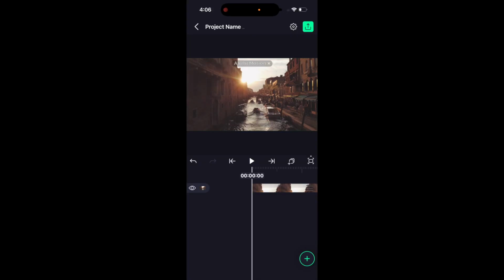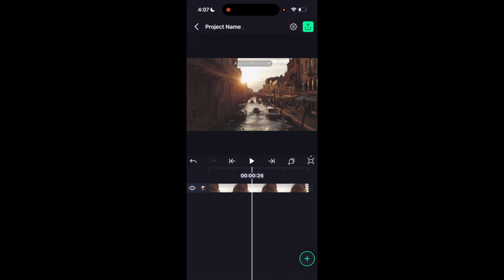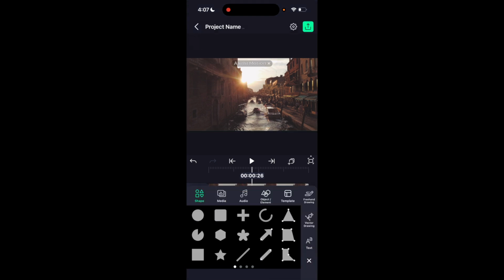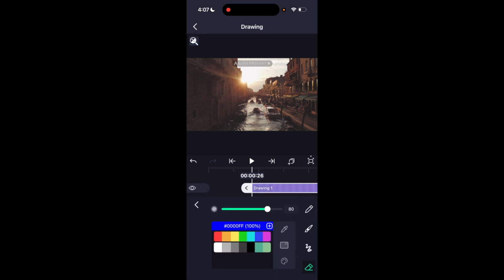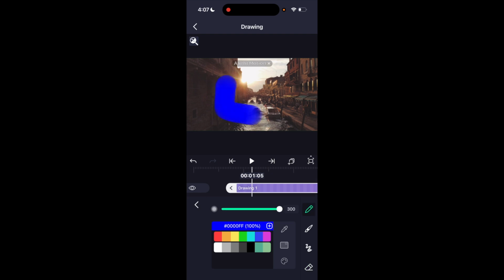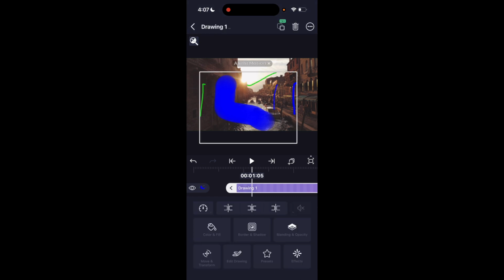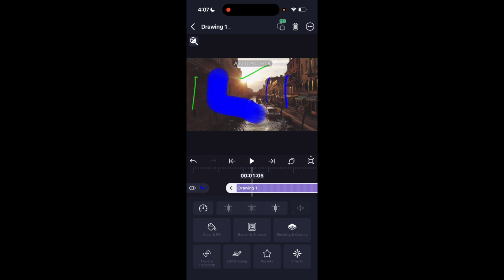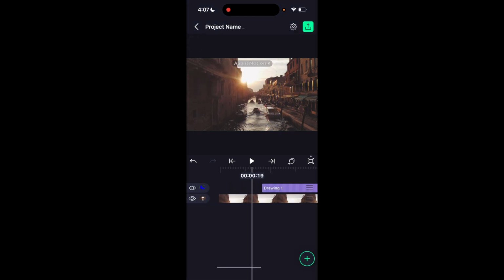How To Draw In Alight Motion | Step By Step Guide - Alight Motion Tutorial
Learn how to draw in Alight Motion with this easy step-by-step Alight Motion tutorial. If you want to create custom illustrations, hand-drawn animations, creative overlays, visual effects, annotations, sketches, or unique graphic elements, Alight Motion provides tools that can help you add drawing-style content directly into your video projects. Drawing can be a great way to personalize your videos, highlight important information, and create engaging visual effects for YouTube, TikTok, Instagram Reels, and other social media platforms.

In this Alight Motion tutorial, you'll learn exactly how to open the Alight Motion app, create or open a project, access drawing-related tools, and add custom drawn elements to your videos. You'll also learn how to use shapes, brushes, imported drawings, and graphic layers to create hand-drawn effects and creative designs. Understanding how to work with drawing elements can help you build more unique and visually appealing projects while expanding your creative editing options.

Drawing in Alight Motion is useful for content creators, video editors, animators, YouTubers, TikTok creators, Instagram users, designers, educators, marketers, and anyone looking to add custom artwork to their videos. Whether you're creating motion graphics, tutorials, explainer videos, gaming content, educational projects, promotional videos, social media posts, or animated content, drawing tools and custom graphics can help make your videos stand out.

In this step-by-step guide, you'll learn how to draw in Alight Motion, how to create custom graphic elements, how to add hand-drawn effects to videos, and how to use drawing techniques within your projects. You'll also learn tips for customizing colors, animating drawn elements, combining drawings with text and effects, and creating professional-looking visual designs.

If you're searching for how to draw in Alight Motion, how to create drawings in Alight Motion, how to add hand-drawn effects in Alight Motion, or how to make custom graphics in Alight Motion, this tutorial has everything you need.